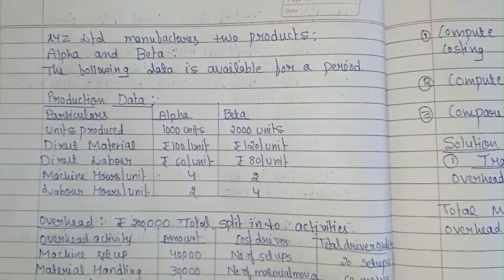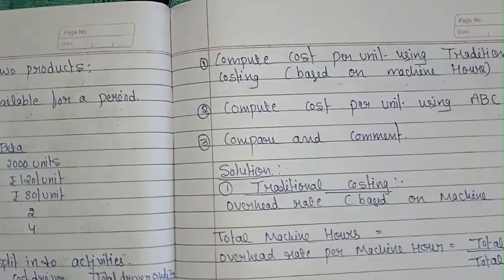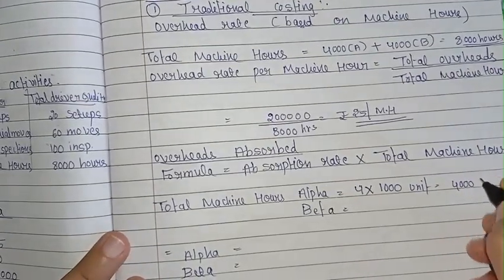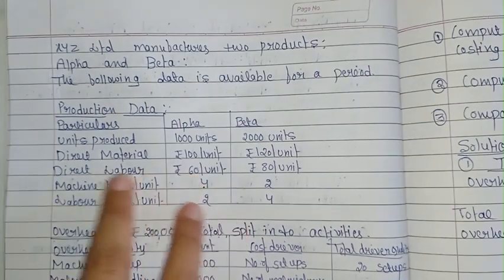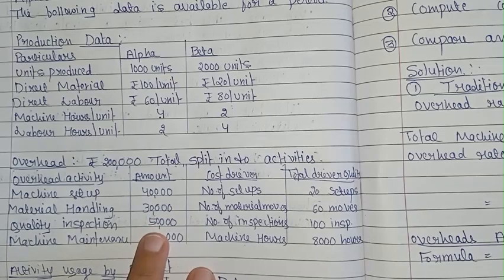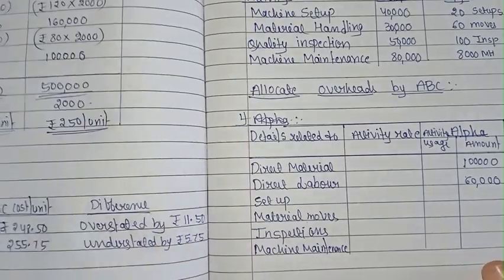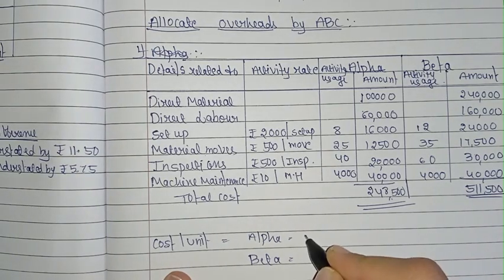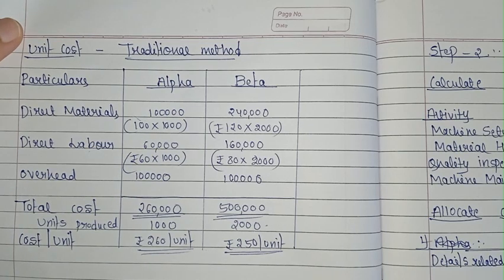Cost Accounting - Practical Problem | Traditional vs ABC | For B.COM,BBM,BBA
Hello everyone. In this class I solved a practical problem under Traditional vs ABC costing.